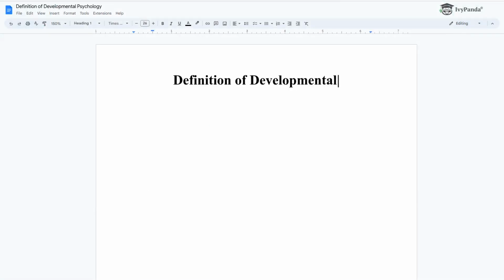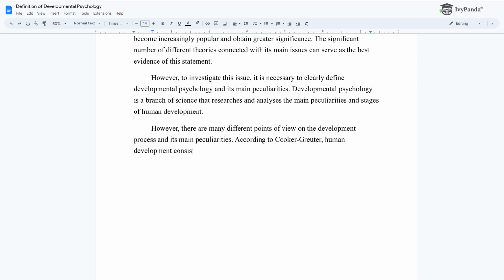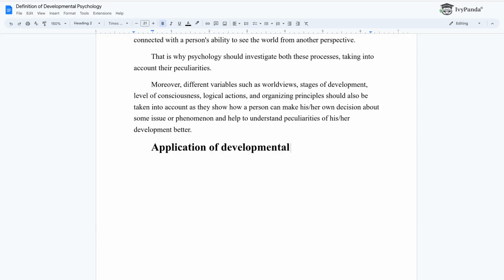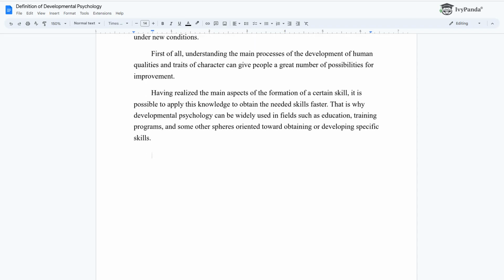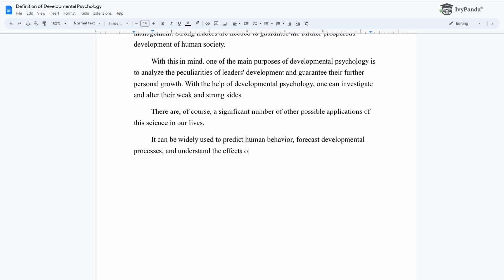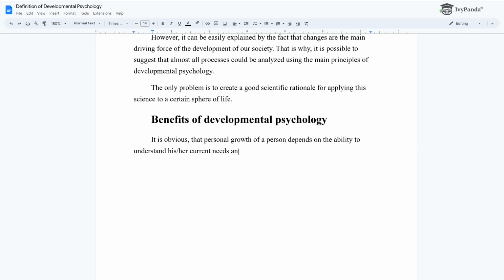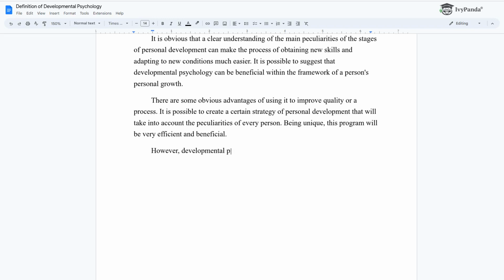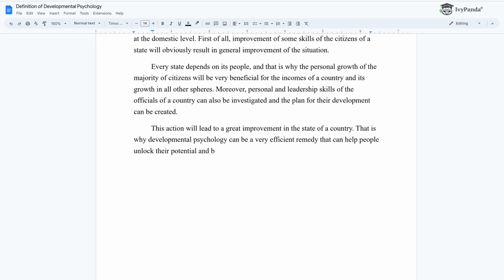Definition of Developmental Psychology | Essay Example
This text highlights the increasing significance of developmental psychology, a field that explores human growth stages and characteristics. Emphasizing the dual aspects of development—lateral (influenced by learning and experience) and vertical (perspective shifts)—the paper discusses how understanding these processes can enhance personal growth and skill acquisition. The application of developmental psychology spans various domains, such as education, leadership, and management, illustrating its potential to foster individual and societal advancement. By analyzing personal and environmental influences, this discipline provides a framework for predicting behaviors, facilitating adaptability, and optimizing personal and national development strategies for improved outcomes.

📑 Paper type: Essay
📖 Pages: 4
🔠 Words: 868
📚 Subjects: Psychology, Development
⚙️ Language: 🇺🇸 English

🔎 Works Cited:
Colman, A. M. (2009). A dictionary of psychology (3rd ed.). Oxford: Oxford University Press.
Cooker-Greuter, S.R. (2004). Making the case for a developmental perspective. Industrial and Commercial Training, 36(7), 270-280.
McCauley, C.D., Drath, W.H., Palus, C.J., O’Connor, P.M.G. & Baker, B.A. (2006). The use of constructive developmental theory to advance the understanding of leadership. The Leadership Quarterly, 17(6), 629-640.